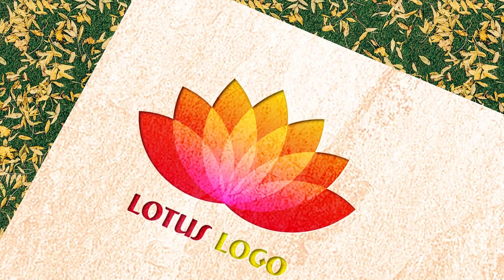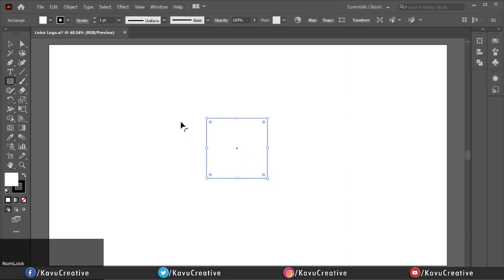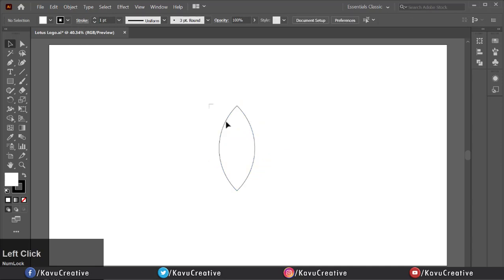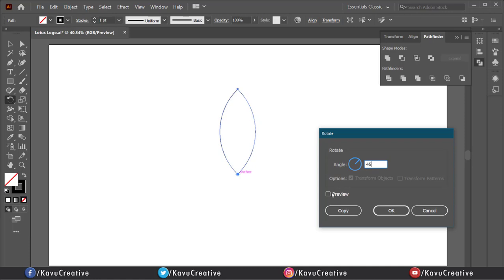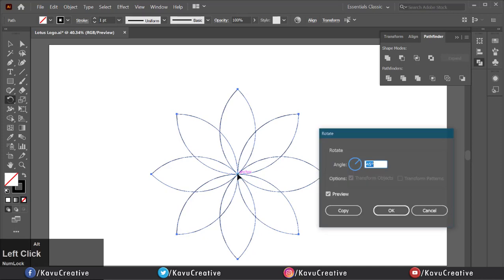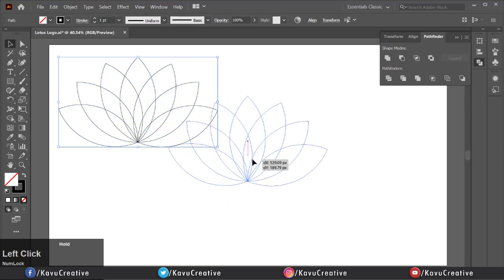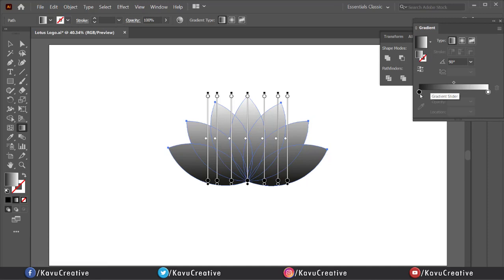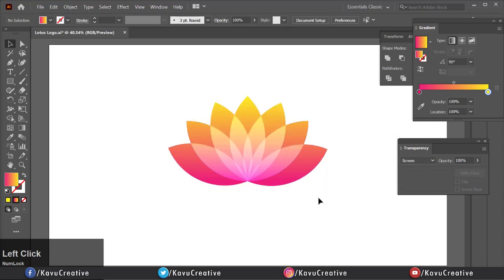How to Create a Flower(Lotus) Logo in Adobe Illustrator.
Today, I will teach you  design of Lotus Logo.
We almost completed Brand Identity things like Logo, Business Card ,Letterhead and Envelope.

This is my Social Profile Details, requesting you to let's meet on social platform for latest updates.